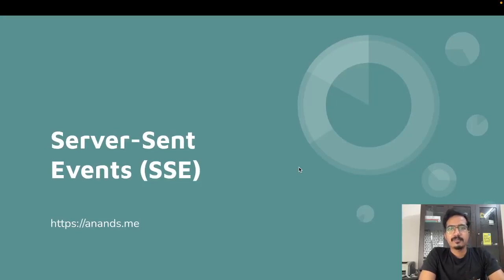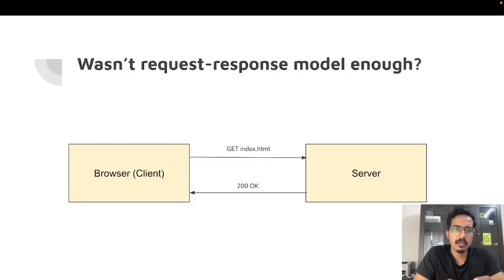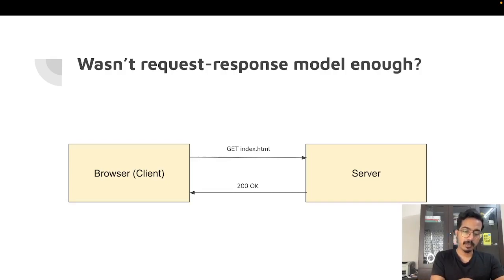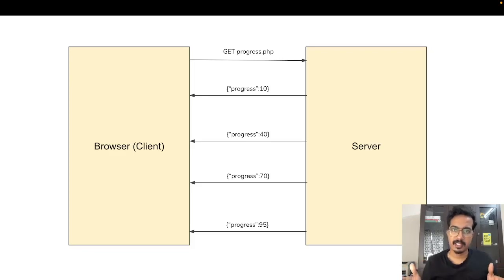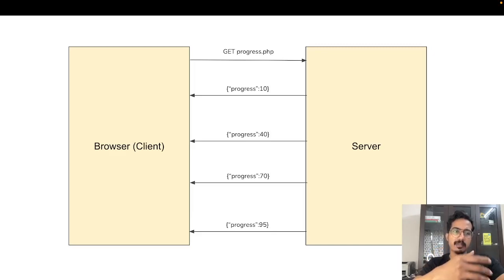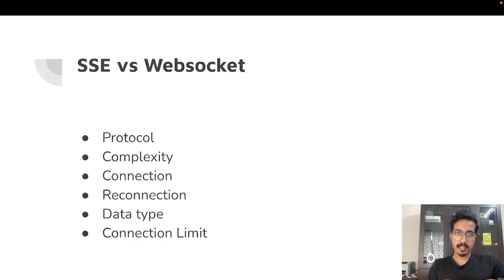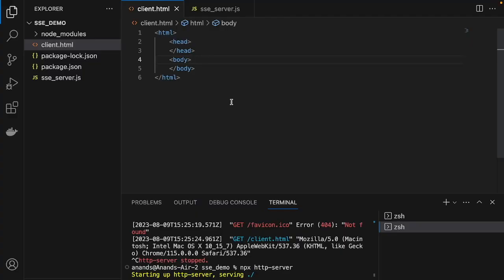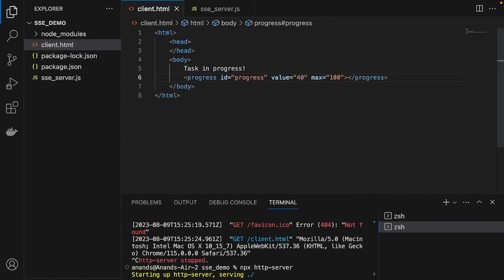Server-Sent Events (SSE) vs WebSocket - How it works and Live tutorial in Node.js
Server-Sent Events (SSE) is an HTTP based communication technology that enables realtime communication from a web-server to a client. It is similar to Websockets but simpler and has few limitations. 🚀. But which one is better SSE or Websockets?

In this video, I'll explain what is Server-Sent Event (SSE), why it is better than the traditional HTTP for some-cases, how it works on top of HTTP, and the differences between SSE and Websockets. I've also included a live coding example that shows how to implement an SSE server and front-end using Node.js and HTML/JS. This video is more like a crash course that explains everything you need to understand about Server-Sent Events (SSE)

00:00 Introduction
0:09 What is Server-Sent Events (SSE)
1:09 Explaining HTTP request-response model
3:10 Problems with the request-response model
5:33 Server-Sent Events (SSE)
6:59 SSE vs WebSocket
11:30 Websocket tutorial in NodeJS

Follow me for more content on software engineering and system design related content.